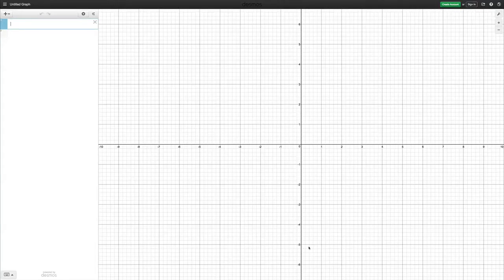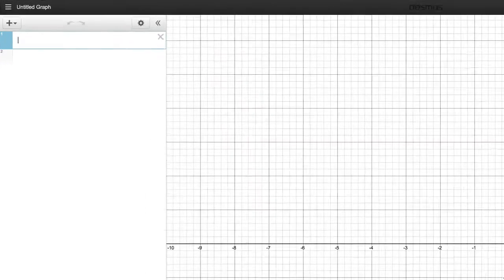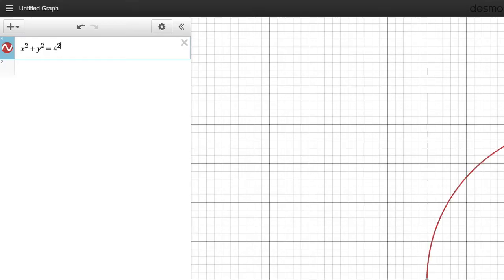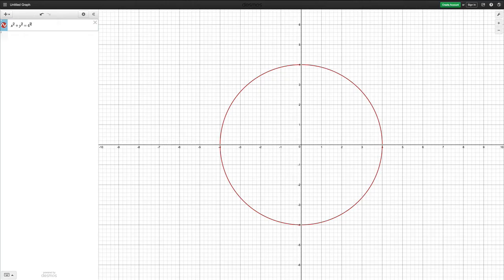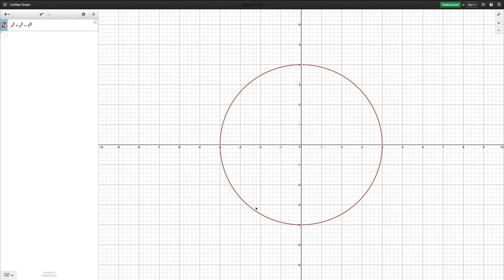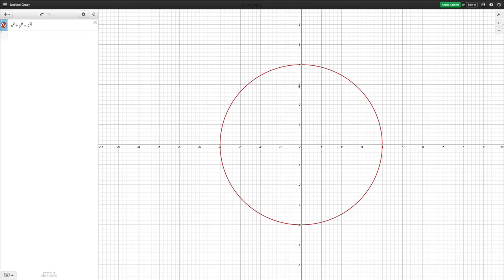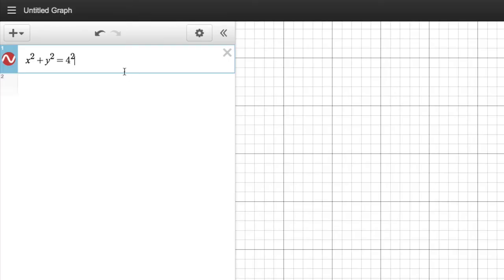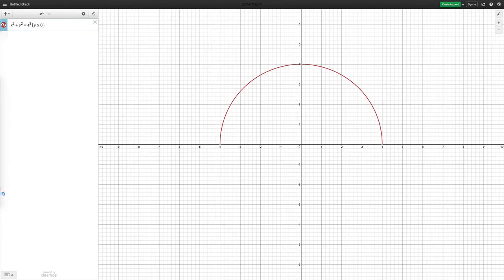How to Draw a semi-circle in DESMOS